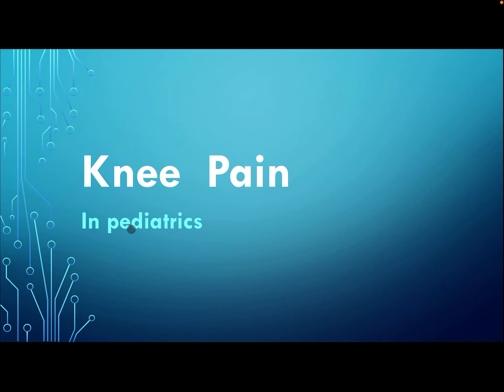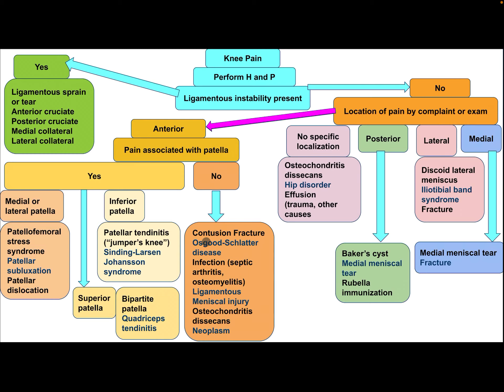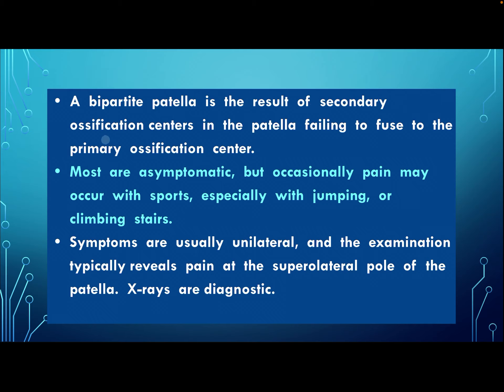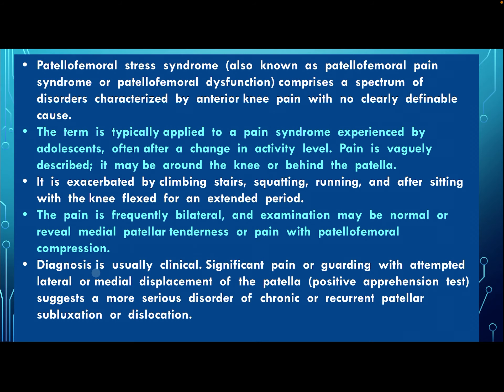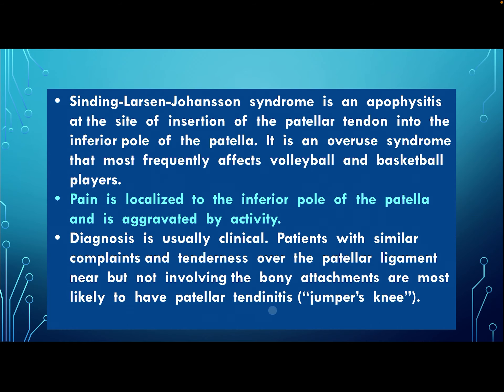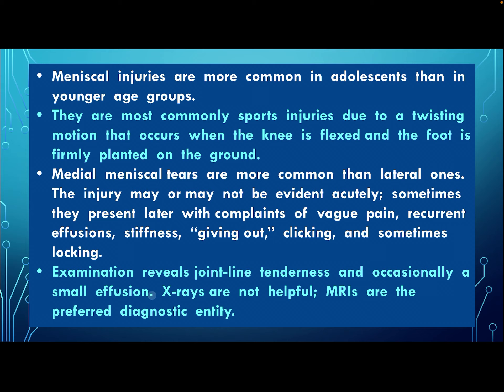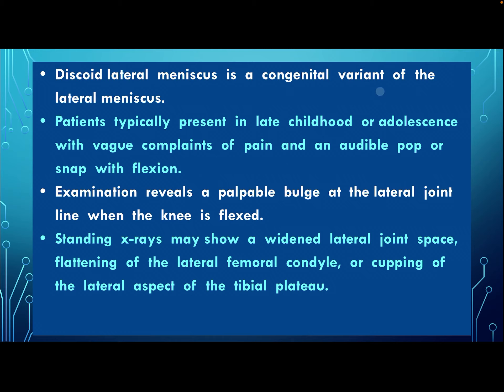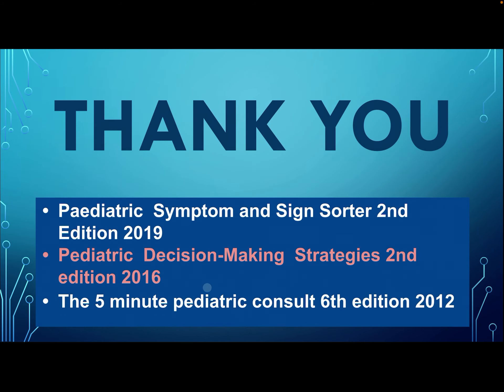Knee Pain in pediatrics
How to approach to painful Knee in pediatric